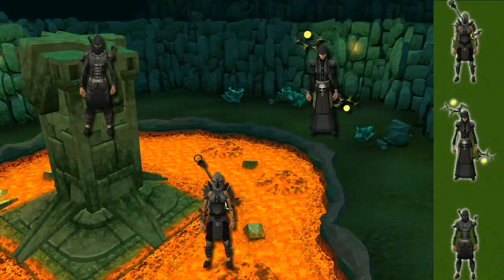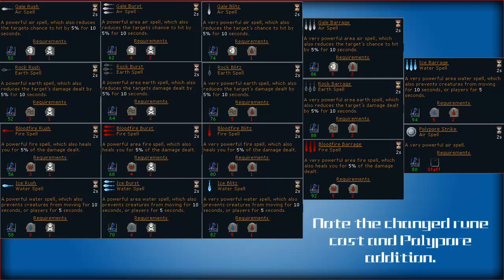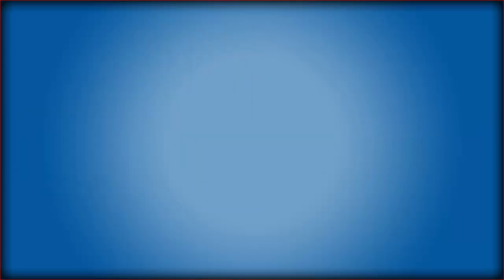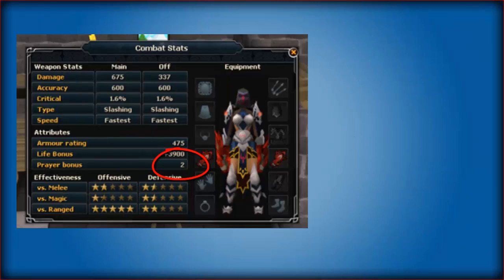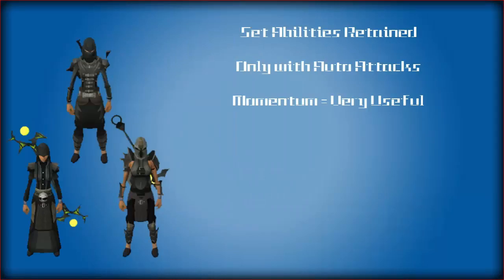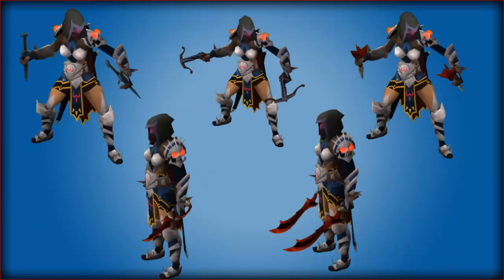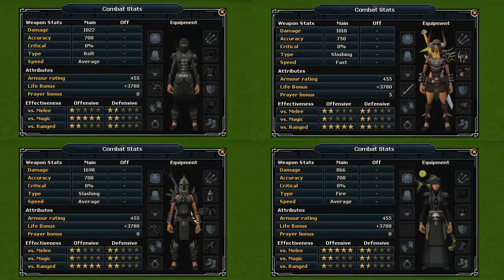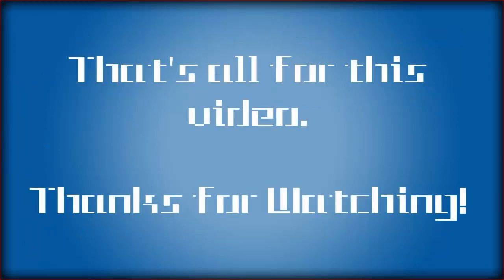Changes in the EoC - Condensed Version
This was annoying to get right, and still I missed stuff. Just expect a pastebin link.